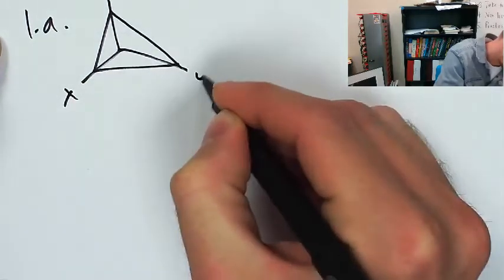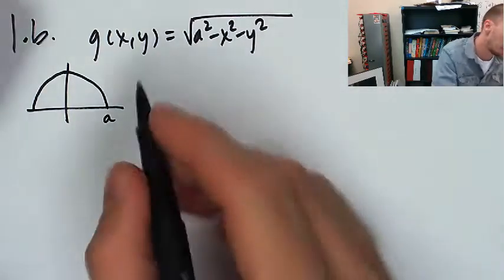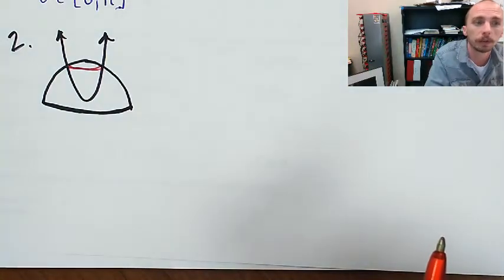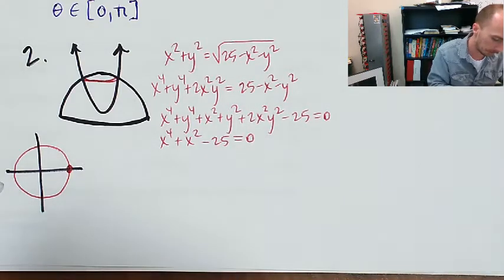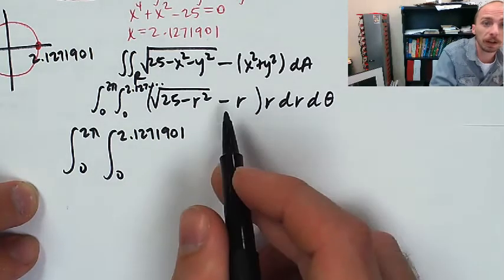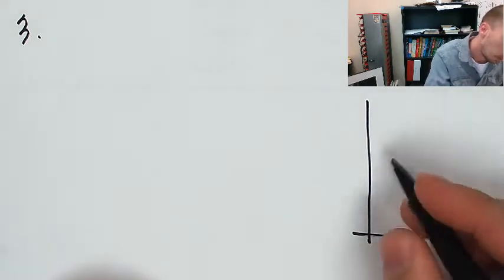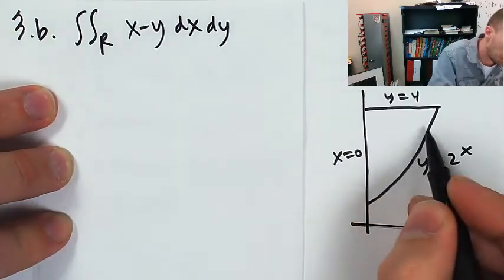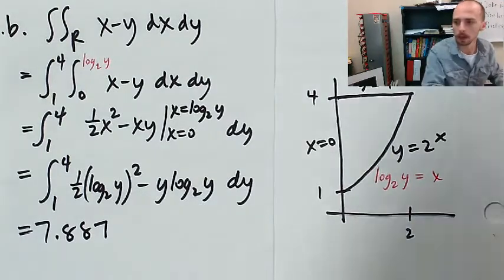Miscellaneous Double Integral Examples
Multivariable Calculus Practice Test 3.1